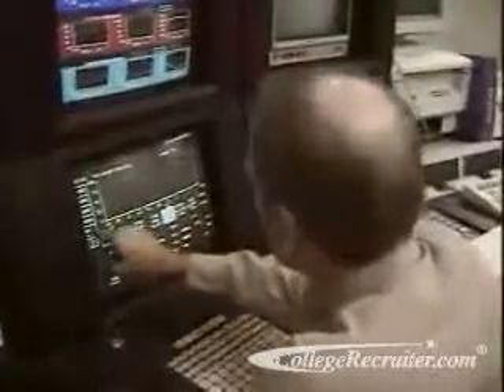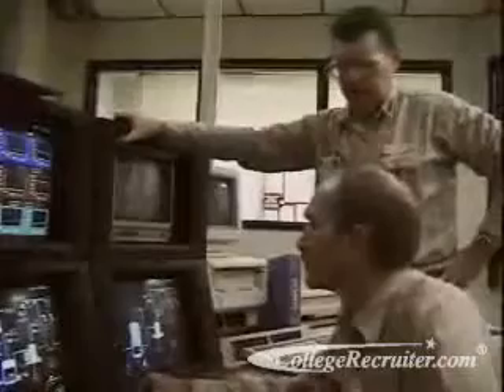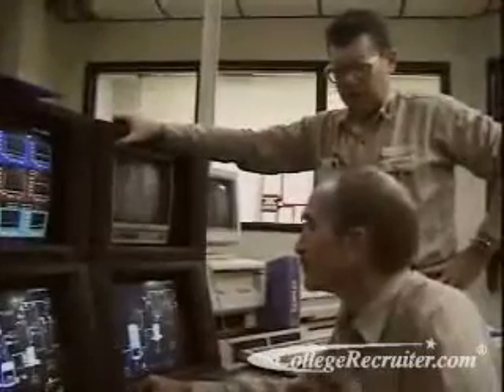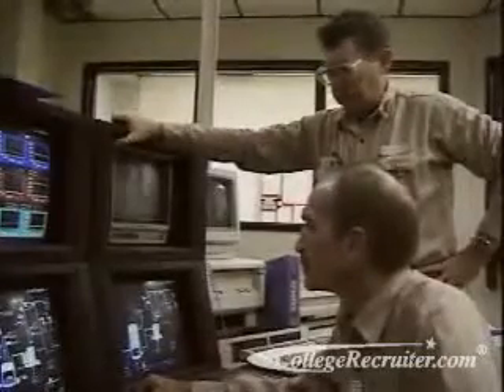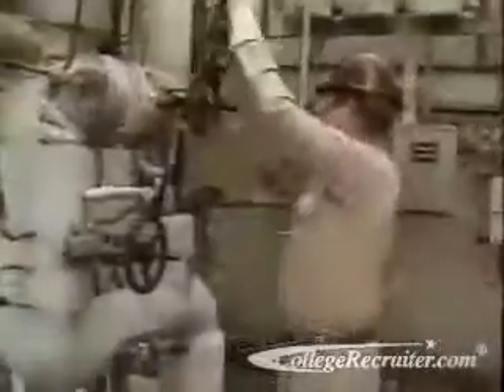Chemical Plant and System Operators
Whether the product is photographic film, pesticides, prescription drugs or food, the chances are that it uses one of the 50,000 different   chemical substances manufactured by workers in the chemical industry. Entry level job search and internships